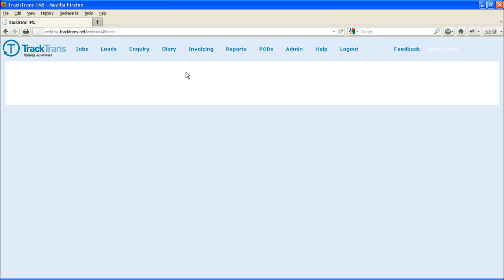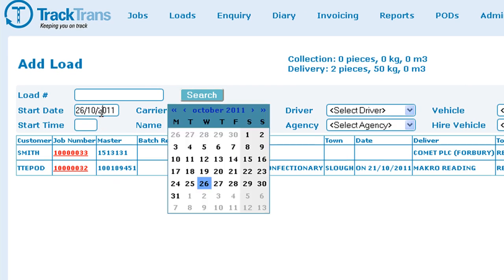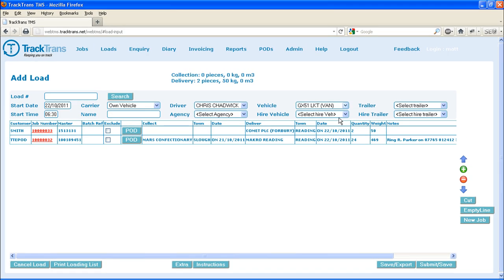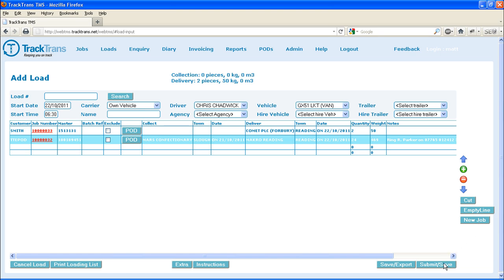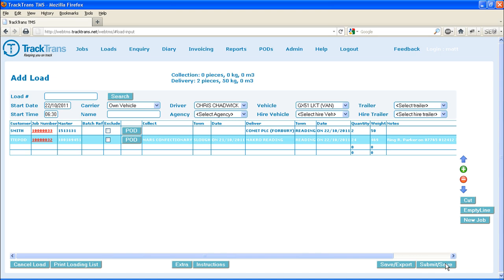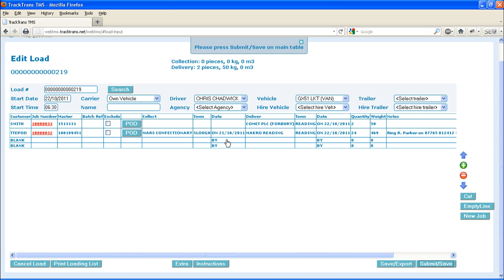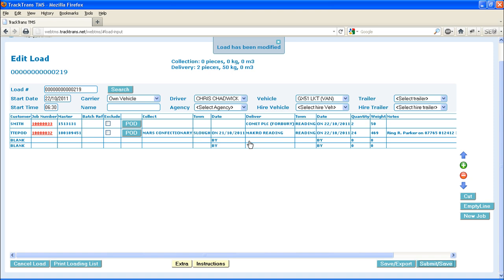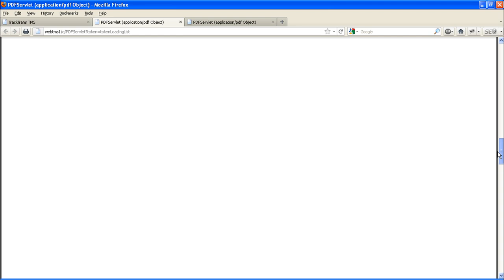Load planning in TrackTrans TMS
Information on how to create a load in the TrackTrans TMS. In this video loads are being created through the 'Edit/ New load screen'.

For more information about the TrackTrans Transport Management System please visit our